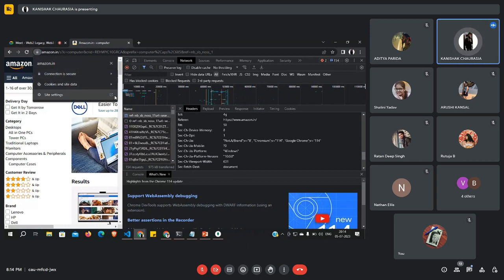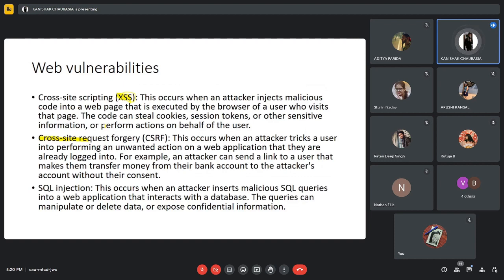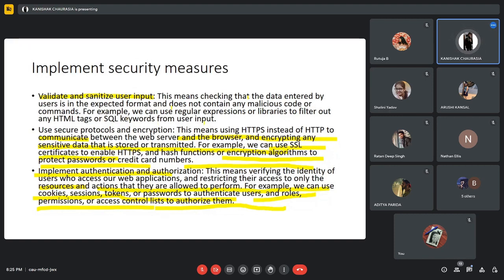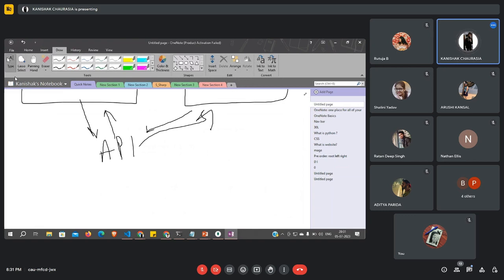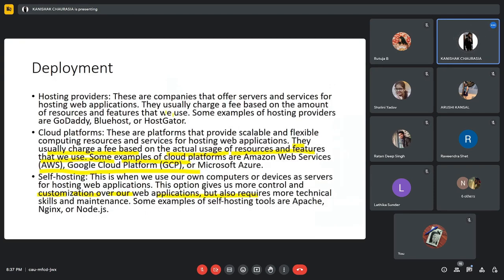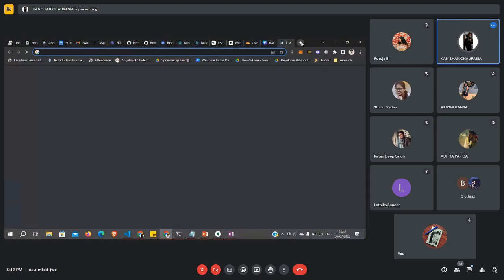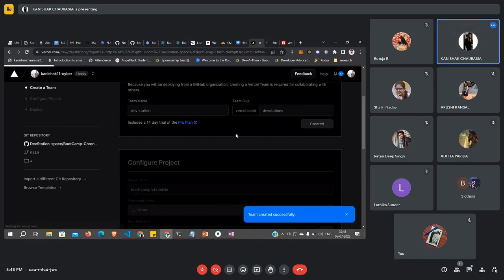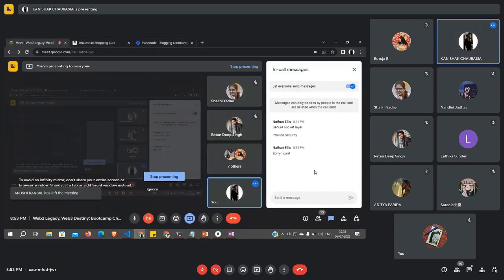DEVSTATION x ZBYTE : Web2 Legacy, Web3 Destiny [DAY 5]